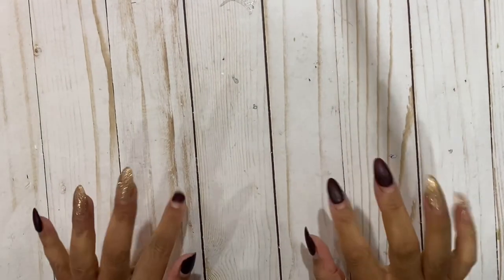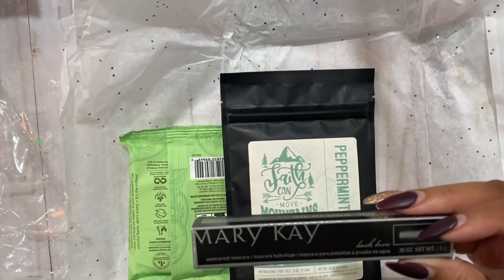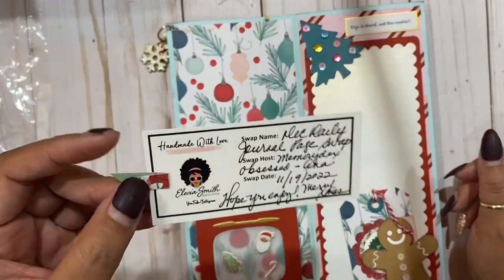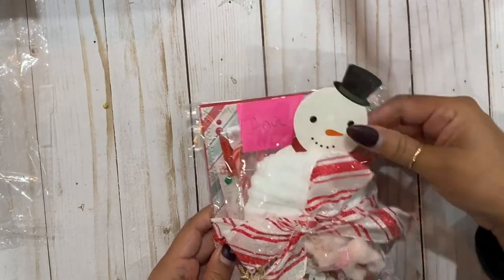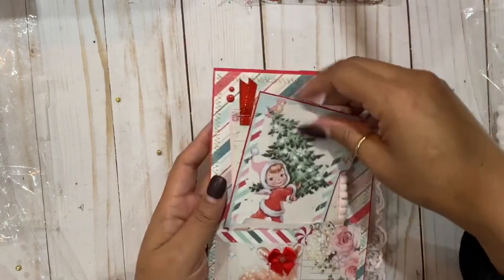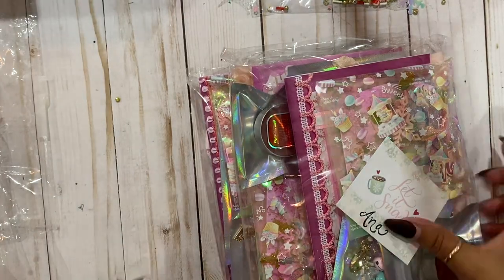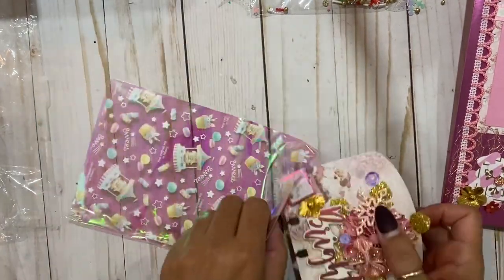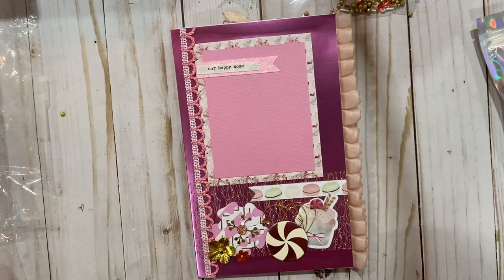Christmas Journal page swap reveal 🥰